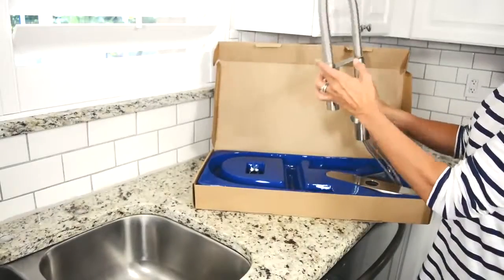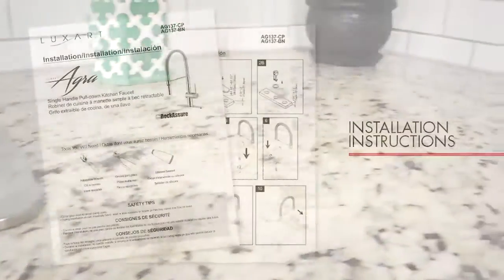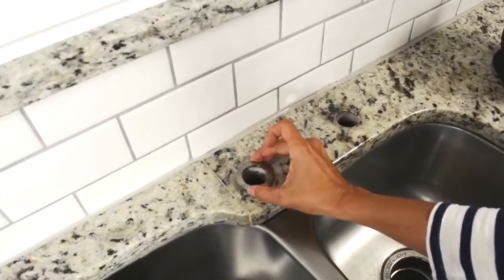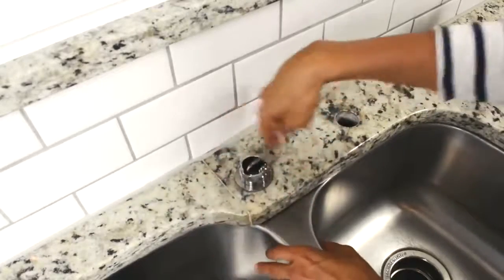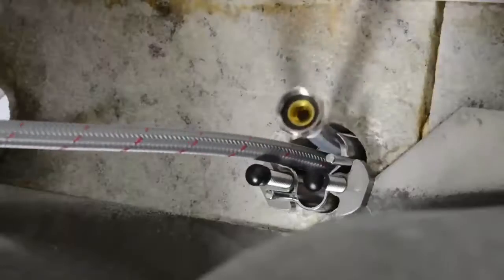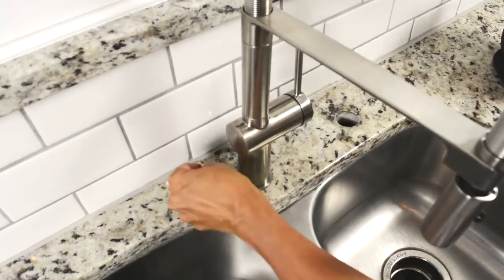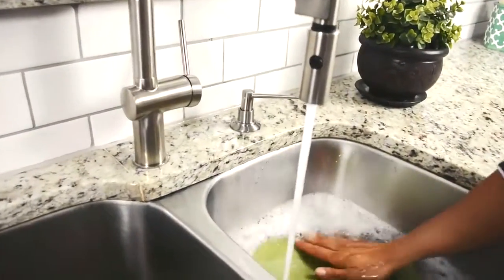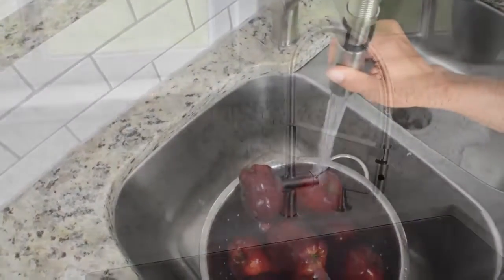Luxart® Agra with QuickDock Installation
How to install your new Luxart Agra faucet. Easy step by step video. Product available at your local EMCO.